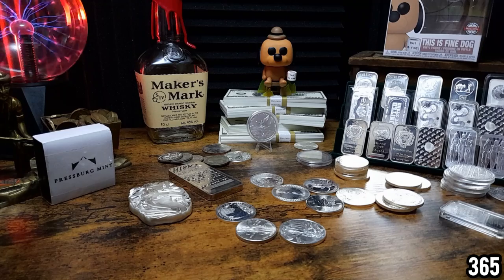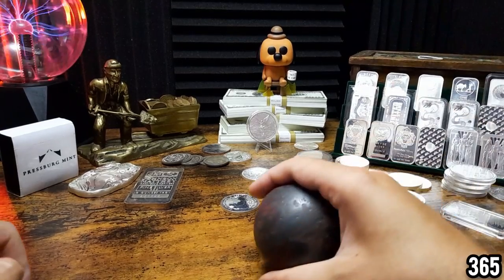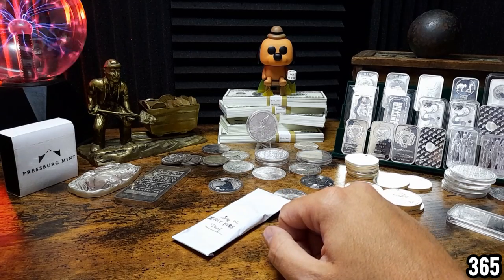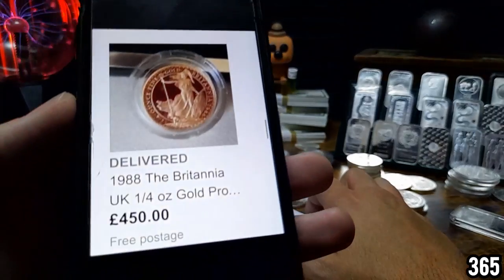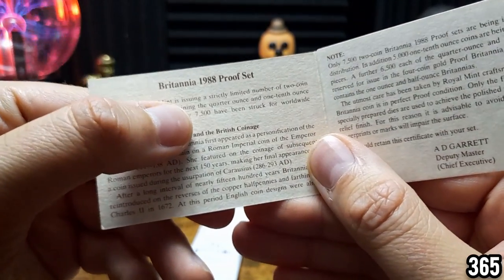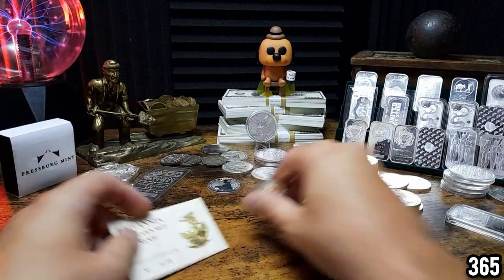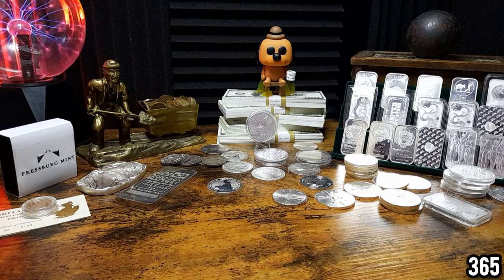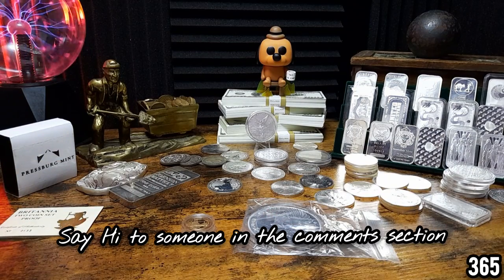How I bought a gold proof coin for bullion price! (+ Bonus silver unboxing)